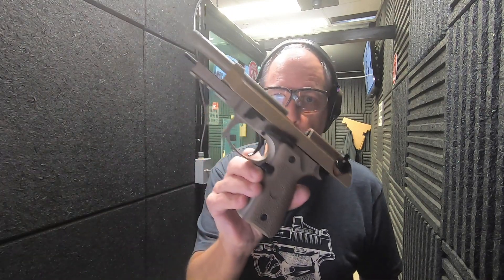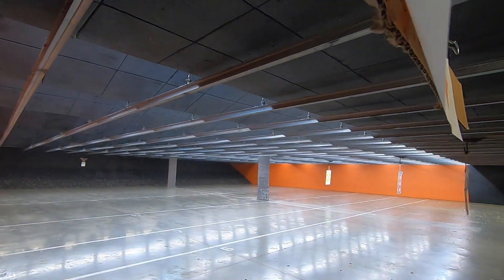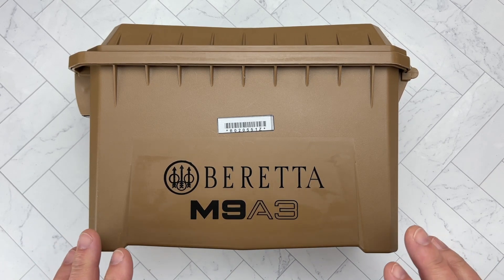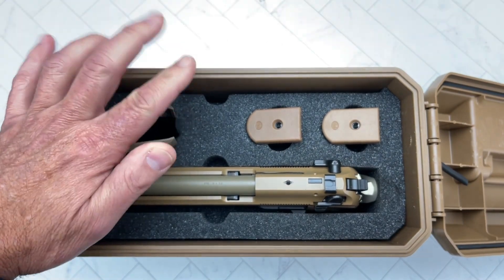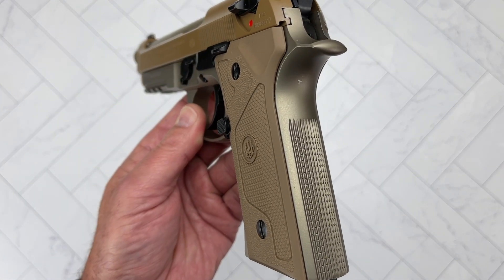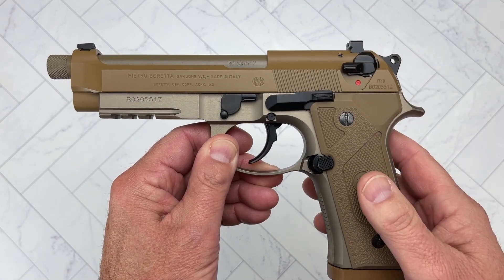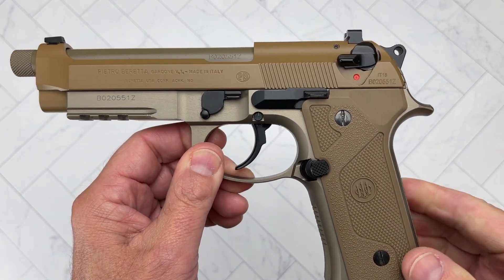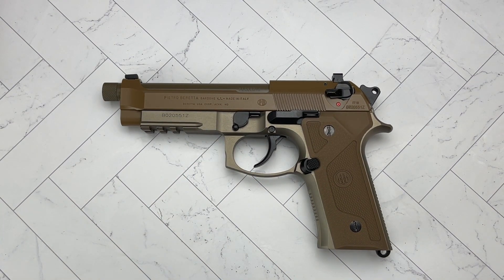Beretta M9A3 Review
Hello and thank you for stopping by. Today we take a look at the Beretta M9A3. I've been looking locally for for one of these for quite some time until a few days ago when a friend sold me his. What are your thoughts on this gun? I look forward to your comments.  Thank you for stopping by and God Bless. Thank you and God Bless.

YouTube: this firearm is 100% factory stock and it is presented exactly as it came from the manufacturer. It has not been modified in any way prior to or during the filming of this video.